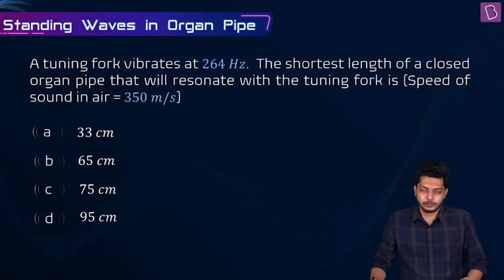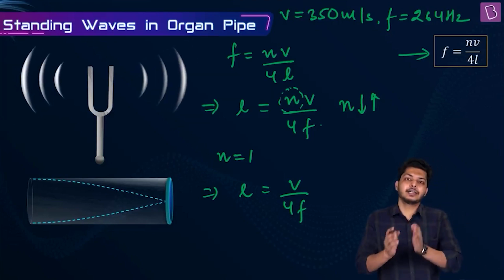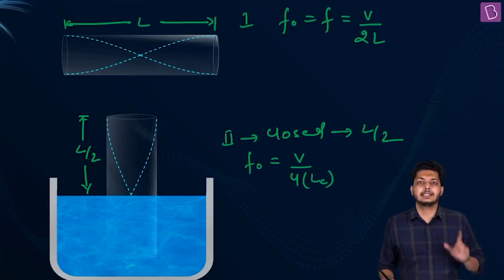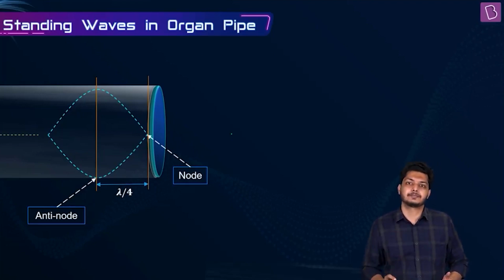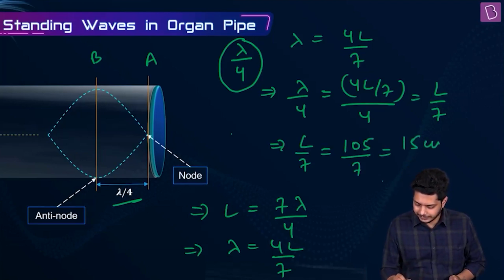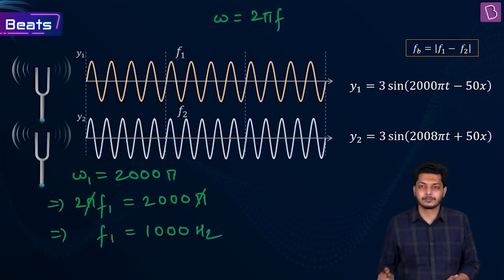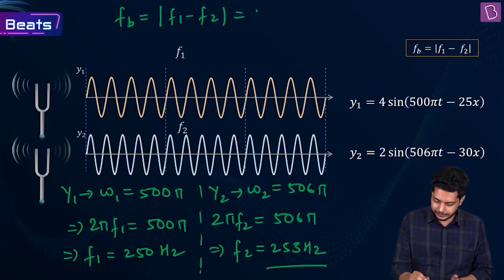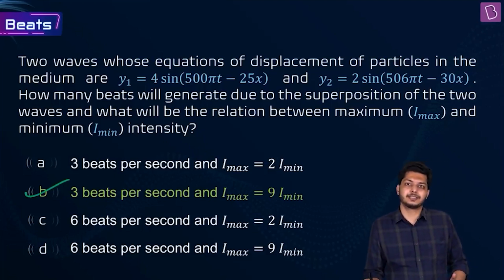Daily Quiz #33 | Class 11-12 & Repeaters | Physics | NEET | Ankur Sir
Question 1: 00:00 Standing waves in organ pipe
Question 2: 04:18 Fundamental frequency
Question 3: 07:56 Closed organ pipe
Question 4: 14:00 Beats
Question 5: 17:05 Beats

Welcome to the Daily Quiz series. In this video, we will be taking you through a few questions which are important for NEET preparation.